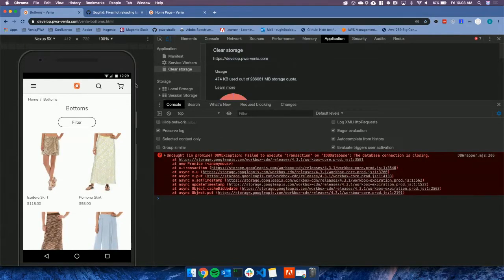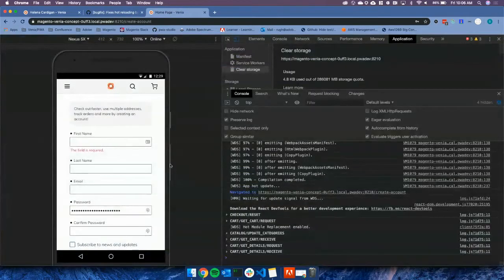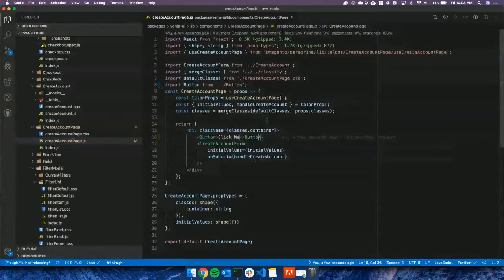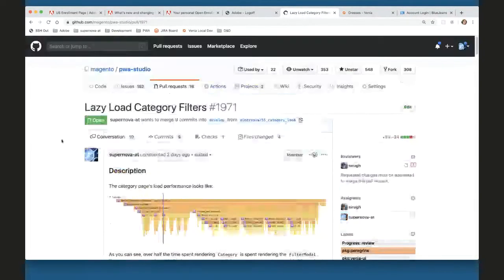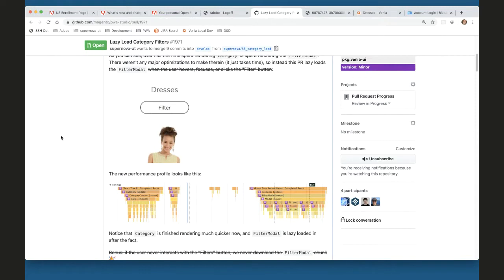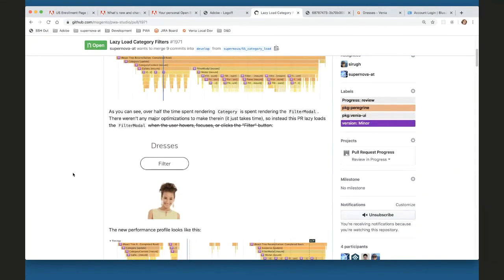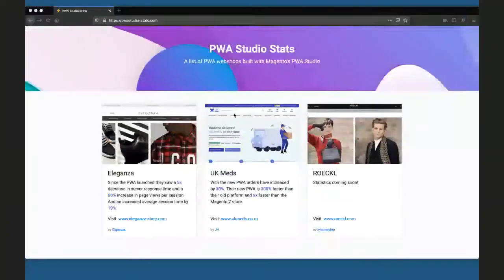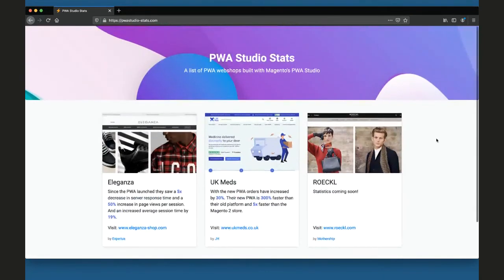PWA Studio Community Meeting Nov. 15th, 2019